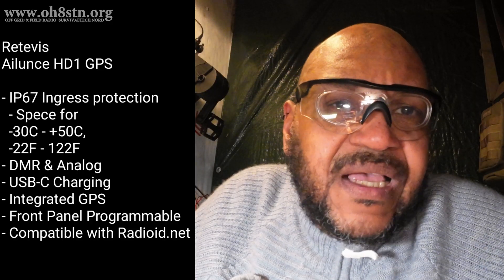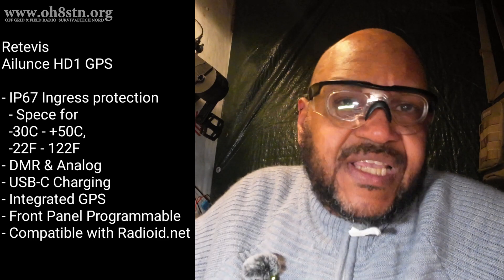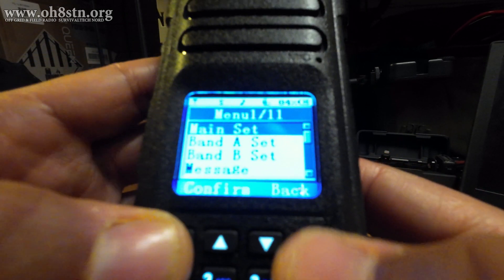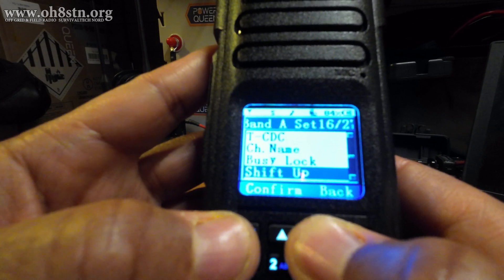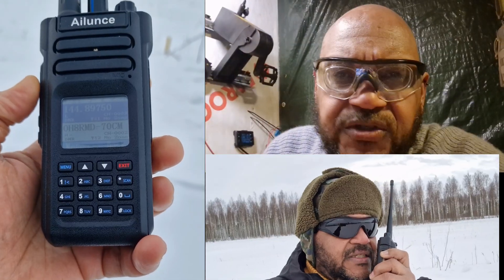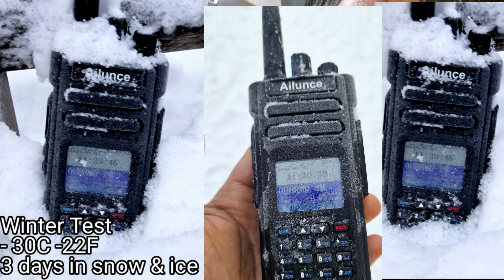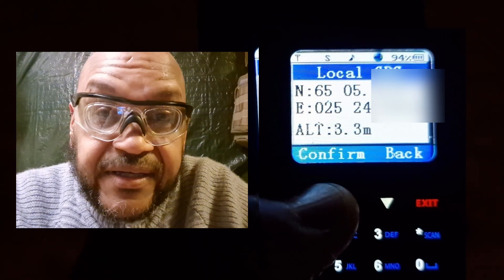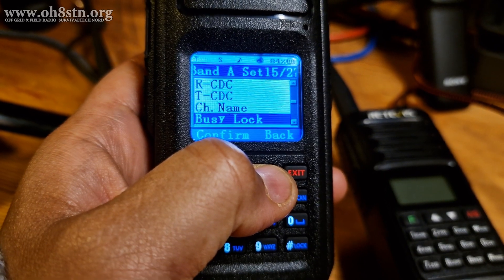Retevis Ailunce HD1 GPS DMR Radio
This is my first DMR radio. It is a VHF/UHF, DMR and analog Retevis Ailunce HD1 GPS. I chose this portable ham radio because of its high IP rating, front panel programming, built-in GPS, and ability to operate in harsh climates. Join me as I freeze this radio, submerse in water, and go through some of the features making it special. We'll also find out if it is truly a rugged rig.
73
Julian

Ailunce HD1 USA
Ailunce HD1 Europe

- Become a YouTube channel member:
This means that, at zero cost to you, I will earn an commission if you click through the link and finalize a purchase. This means that, at zero cost to you, I will earn an commission if you click through the link and finalize a purchase.